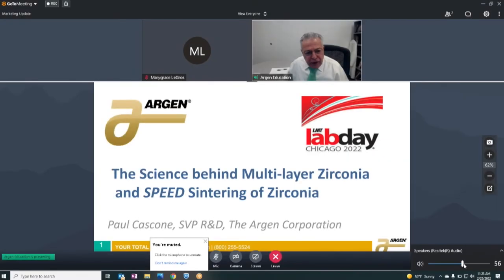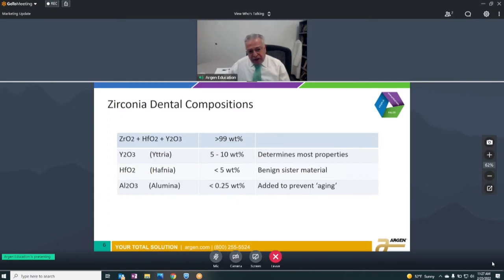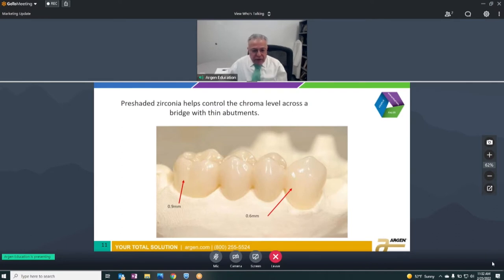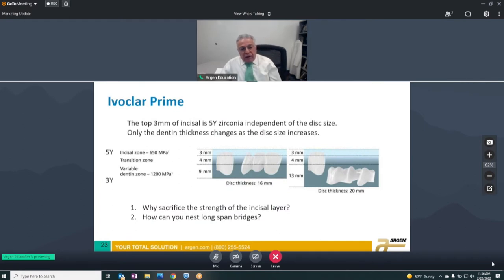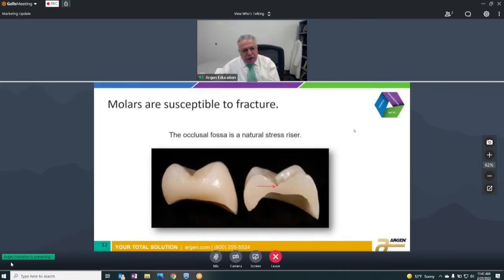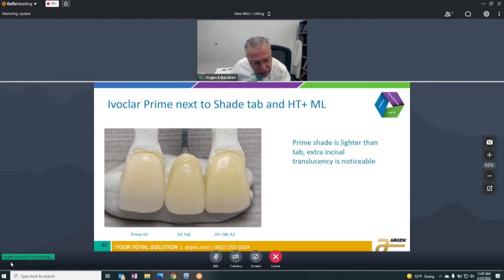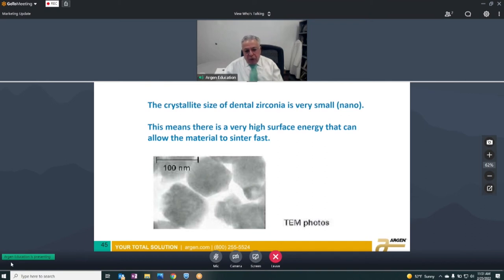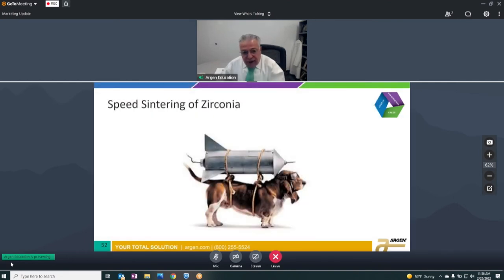The Science Behind Multilayer Zirconia and Speed Sintering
In this lecture, Paul Cascone, BE MetE, MS, will share the most recent zirconia developments relating to compositions, shading, and multilayer disc technology.  You will leave with expert insights and tips on using the proper nesting strategies and speed sintering cycles for esthetics and an efficient workflow.

Follow Argen!

Originally presented at LAB DAY Chicago 2022.

The Argen Corporation
Argen.com